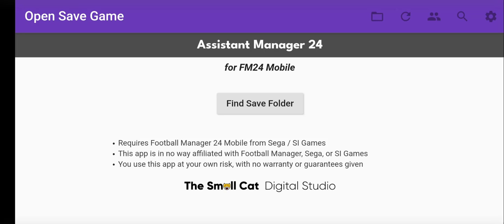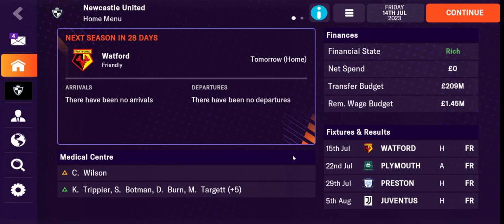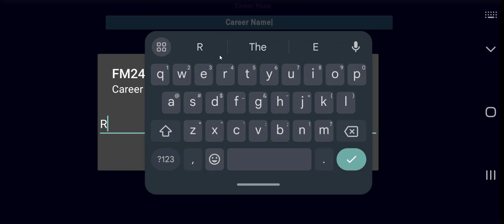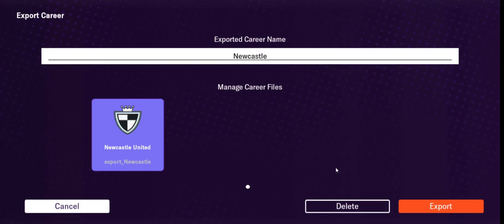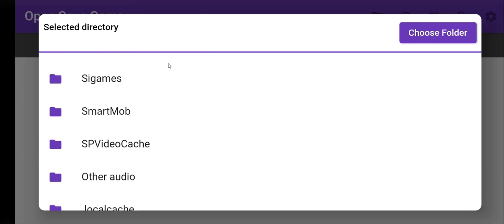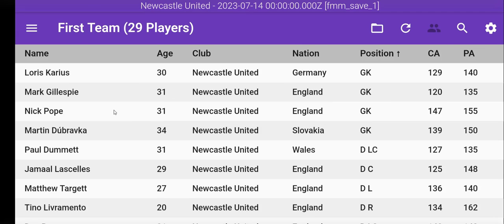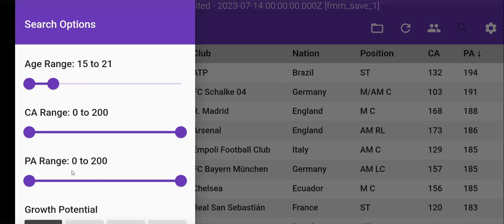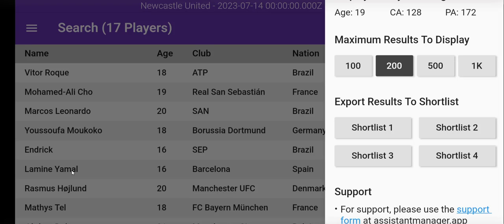AM24 - Exporting saves from FMM24 and importing shortlists into it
A quick screencast showing how to export save files from Football Manager 24 Mobile so they can be accessed by AM24 and how to import shortlists created by AM24 (which is quite messy as you'll see!